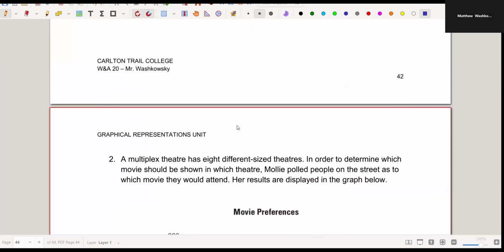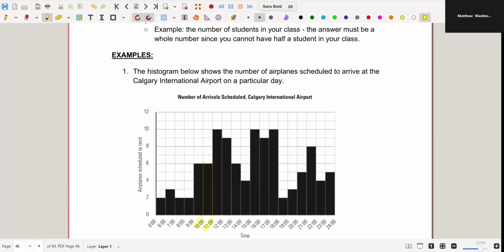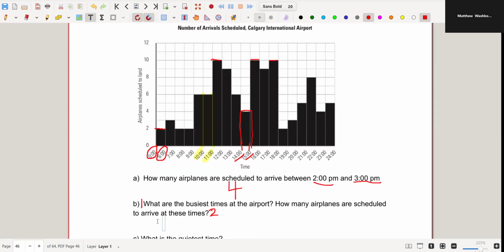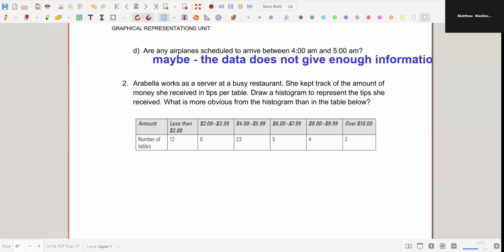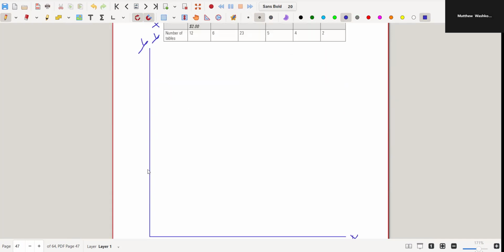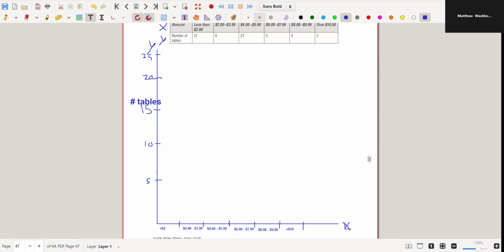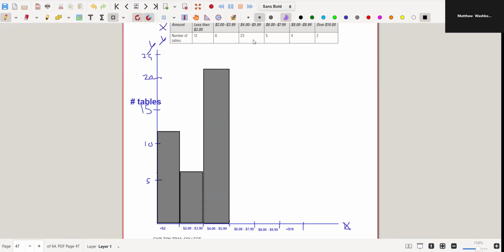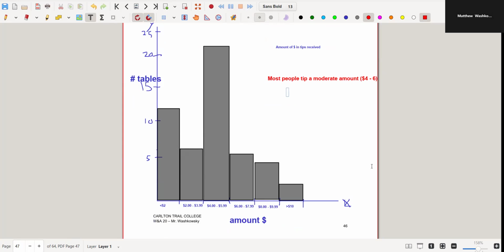W&A 20: 2.3 - Histograms